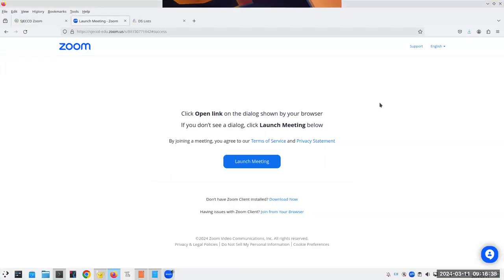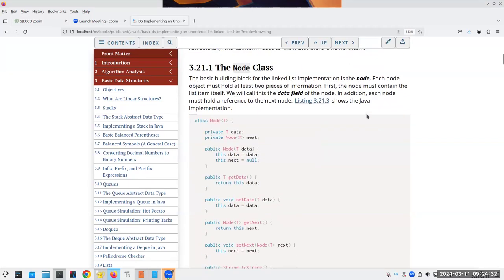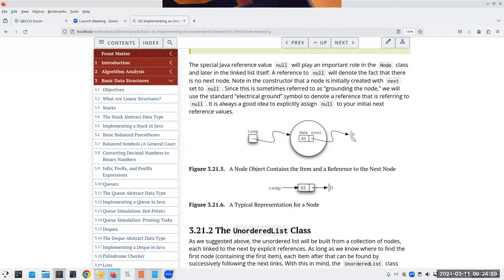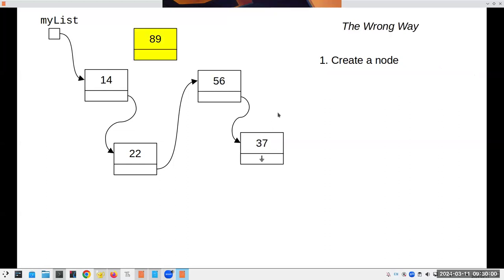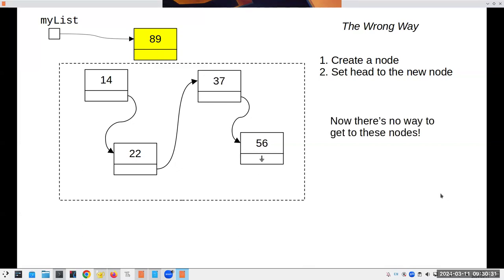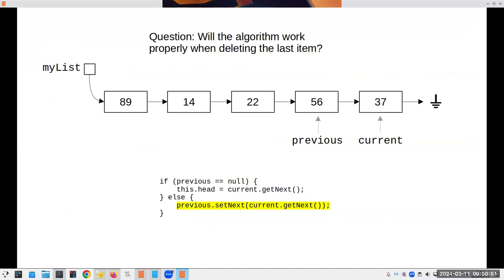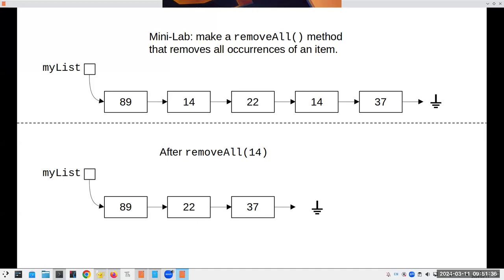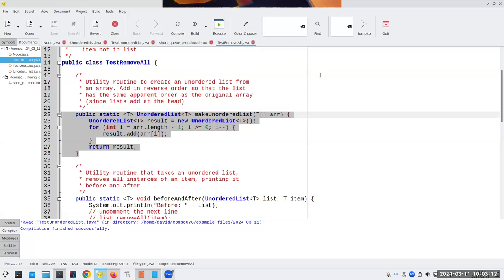Chapter 3: Unordered Linked Lists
00:00 Introduction
06:00 Arrays vs. lists
09:35 Implementing an unordered linked list
11:51 Adding a node to a linked list
17:29 Size of a linked list
20:50 Searching a linked list
25:20 Removing a node
36:28 Going over the assignment
44:00 Lab program: removeAll()